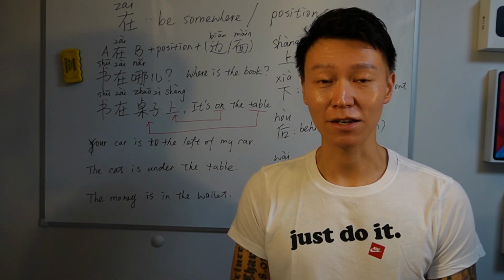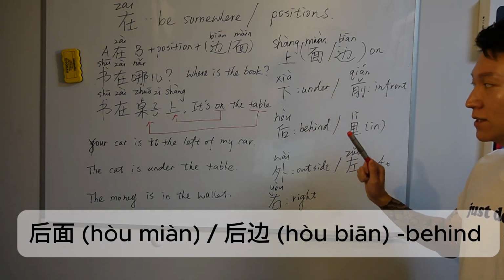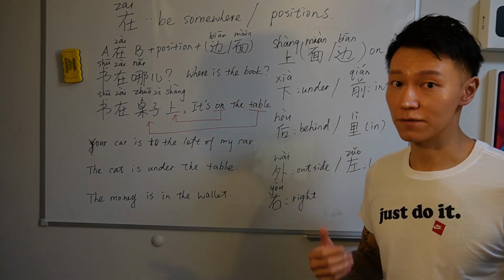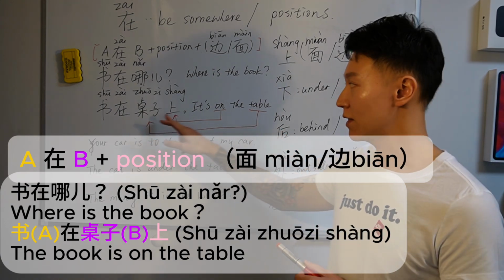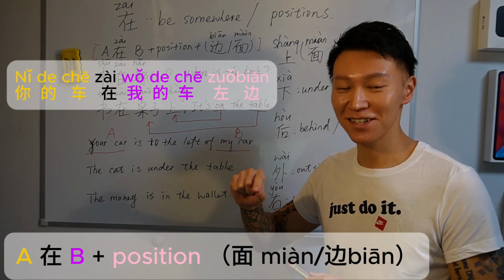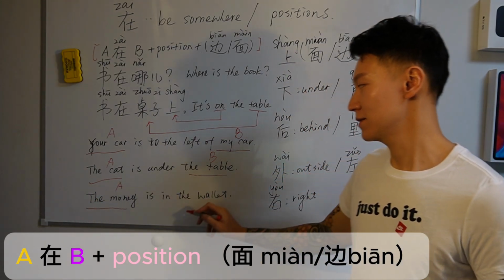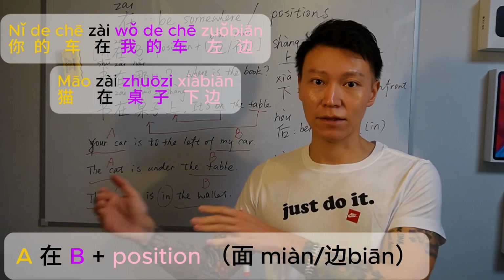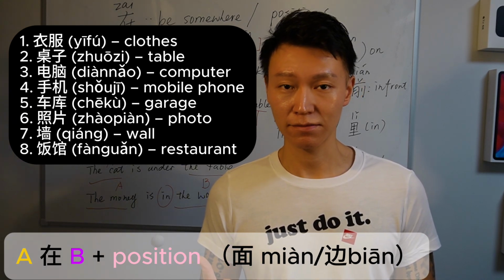HSK1-2 - how to use 在 to talk about positions?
In this video we will learn how to use 在 to talk about positions and a key structure for describing positions